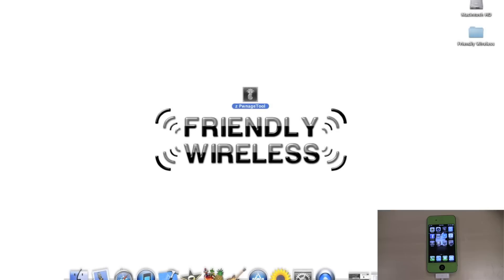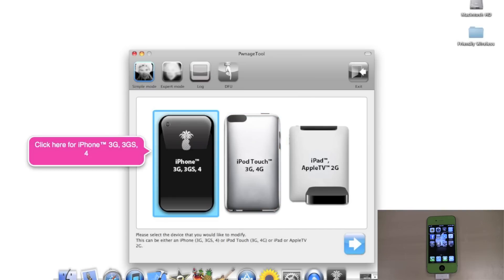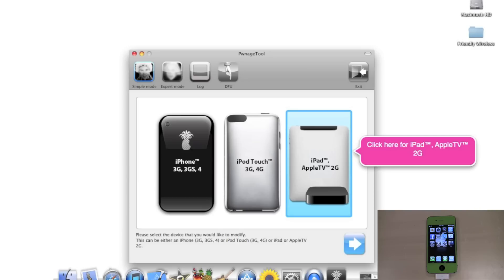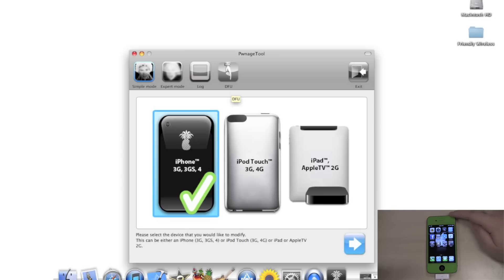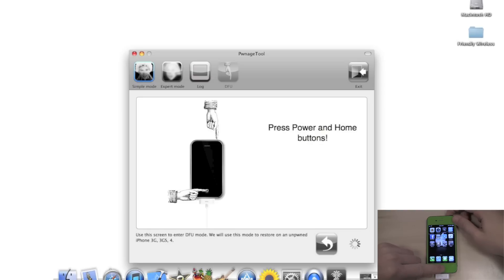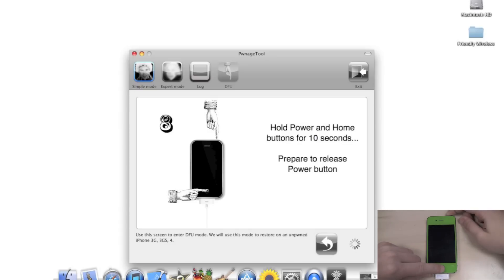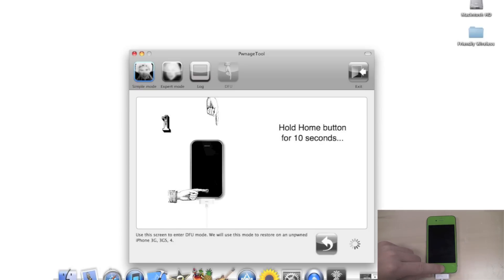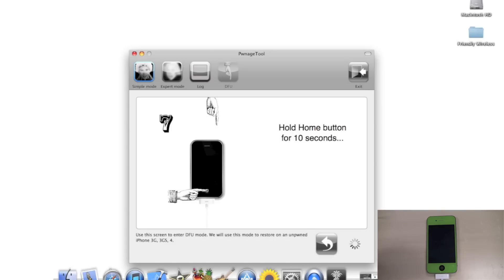How To Place Your iPhone Into DFU Mode (PwnageTool)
1. Download pwnagetool for Mac
2. Plug in device and choose appropriate device option
3. Select DFU mode in top corner and follow instructions

DFU mode shows only a black screen and iTunes will recognize it in restore mode. This will allow you to do a factory restore or use a custom firmware as well.

Keep in mind you can place your phone into DFU mode without software but pwnagetool, redsn0w and other problems alike will put the phone into a DFU mode that allows custom firmware restores.